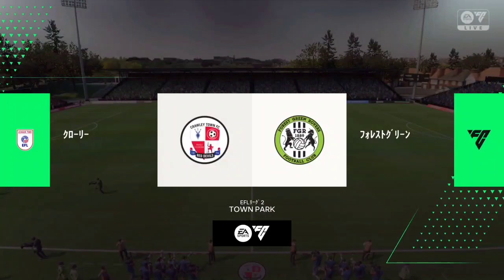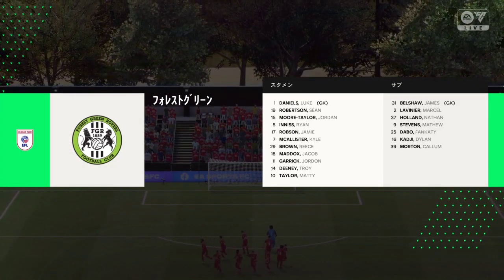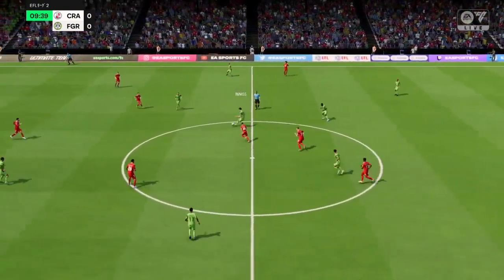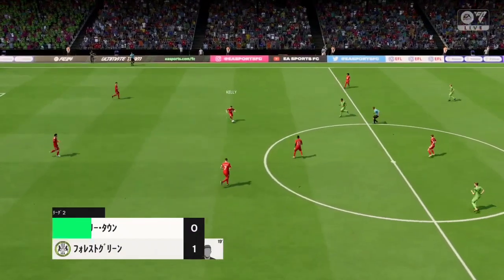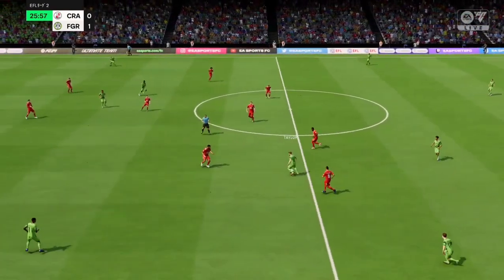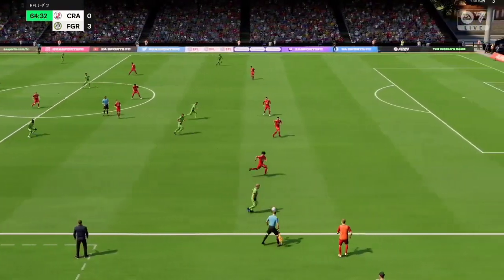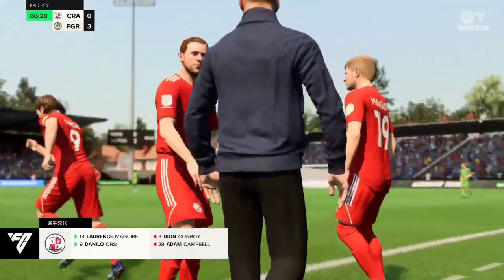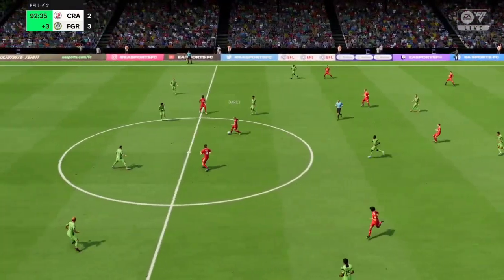FC24 | Crawley Town vs Forest Green Rovers | EFL2 Round1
FC24